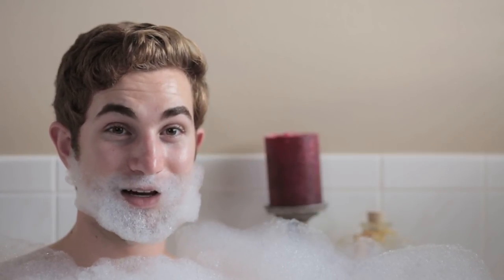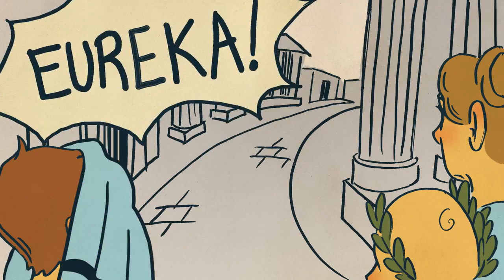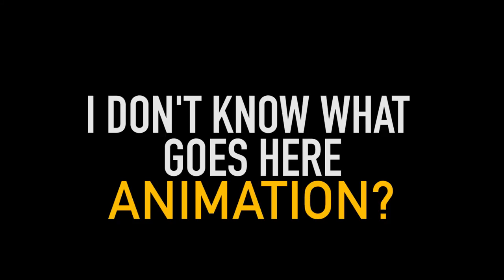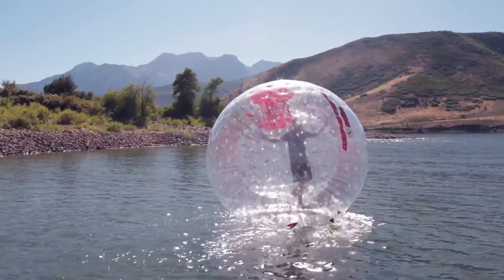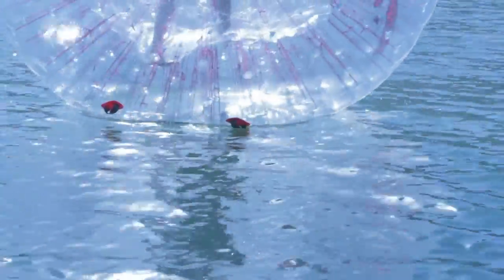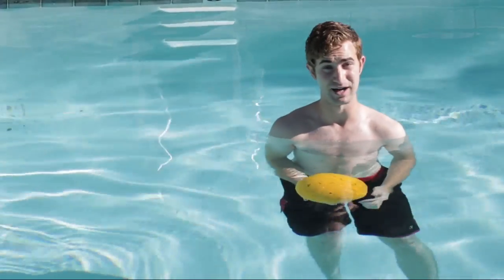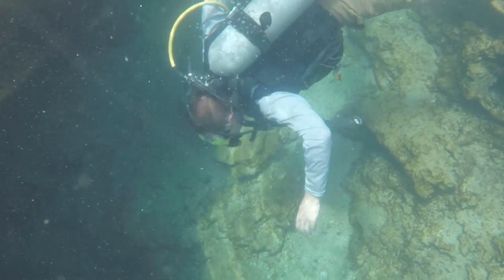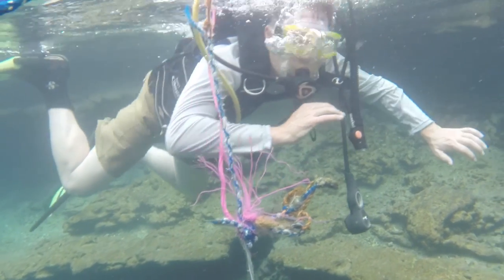Chapter 6 Cut